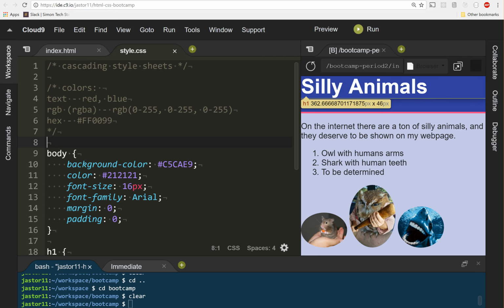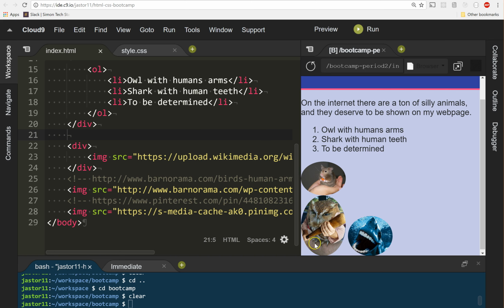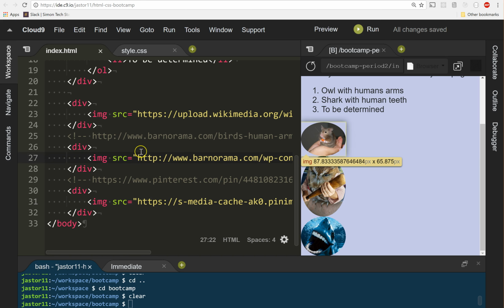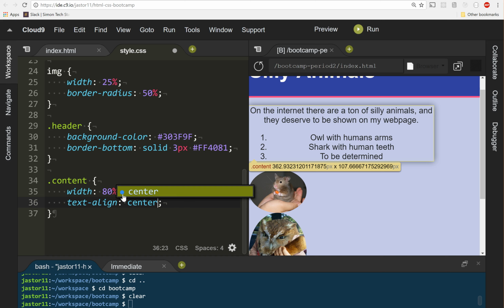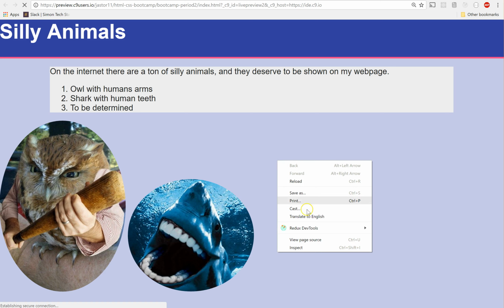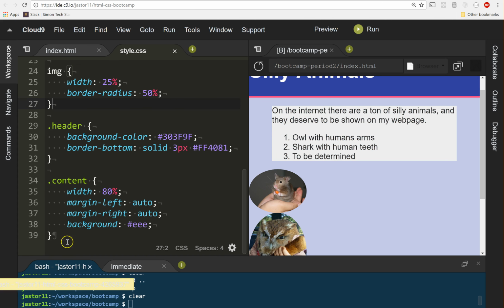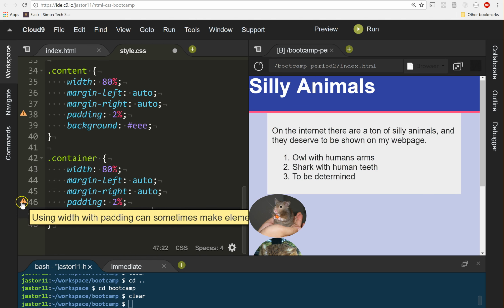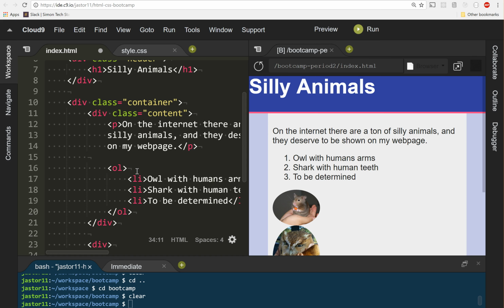Bootcamp.3.2 - Silly Animals Presenting Content in a Container Div